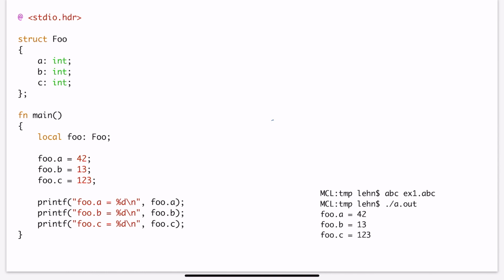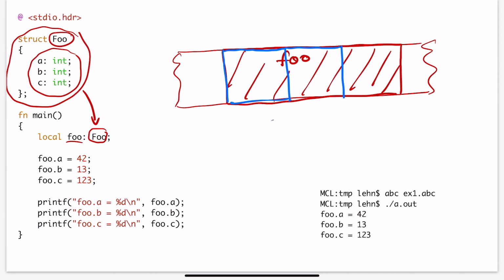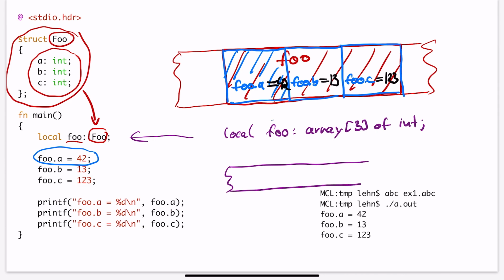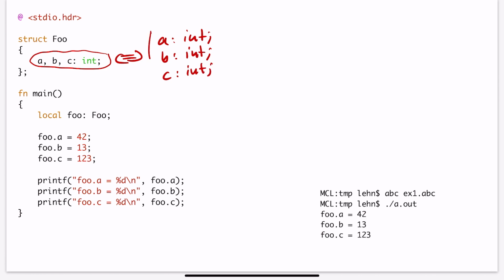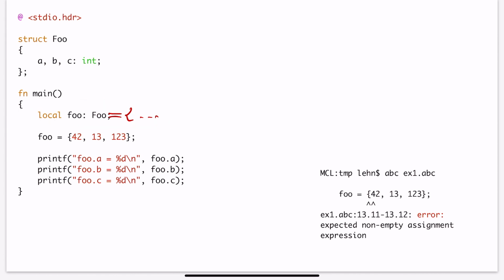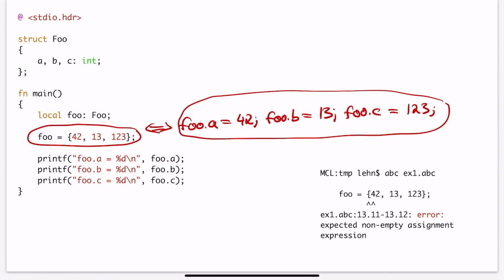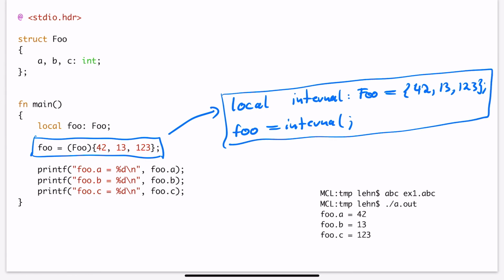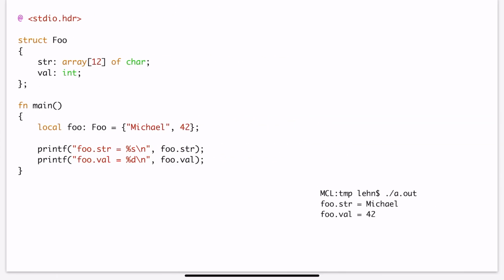(ABC Examples 8) Structs: First Examples